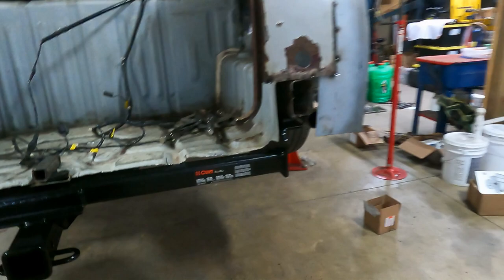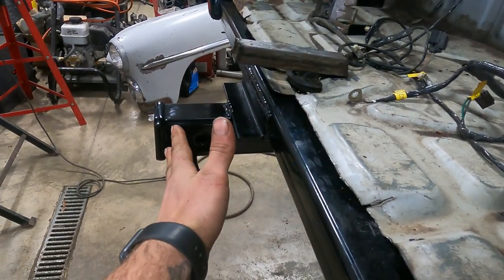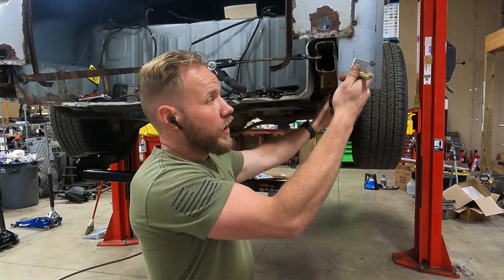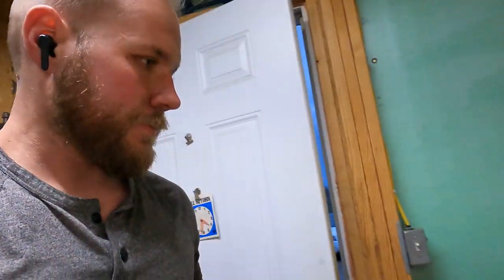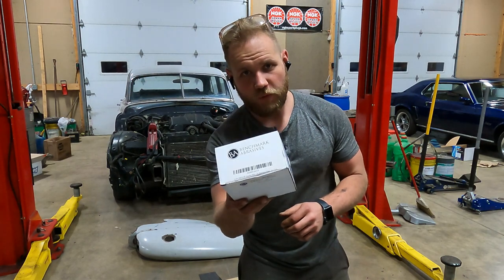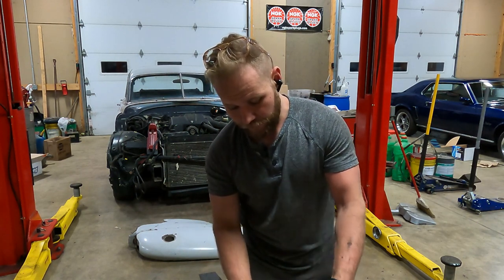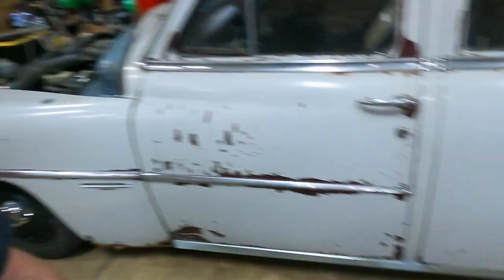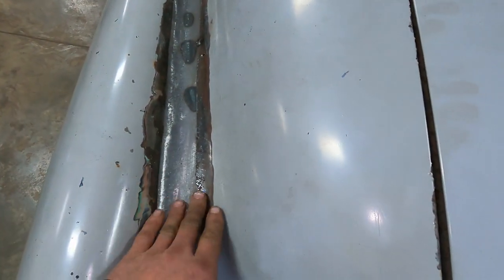Coronet Crown Vic-Episode 14. "Gettin Hitched"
On this episode of my body swapped Coronet, we install a hitch and start fabricating body panels from scratch.